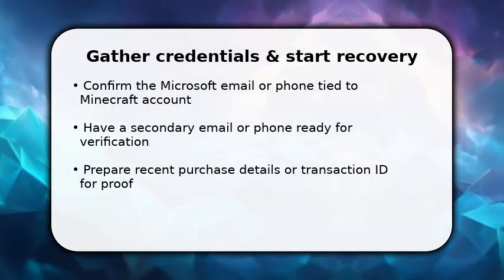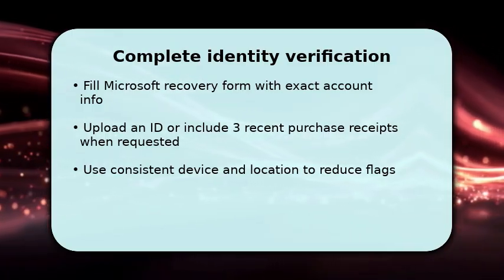How to Fix a Microsoft Account for Minecraft (full Guide)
Discover the ultimate guide to fixing your Microsoft account for Minecraft, covering common issues like login problems and game errors. Learn step-bythy solutions with expert tips.

Microsoft Account, Minecraft, Fix Login Issues, Game Error Solutions, Expert Tips, Account Troubleshooting, Steam Client Connection, Gaming Support Guide, Resolve Minecraft Problems, Windows Subsystem for Linux (WSL), Microsoft Gaming Account